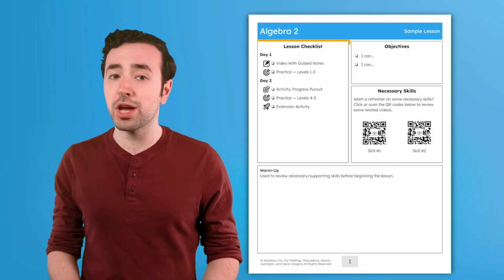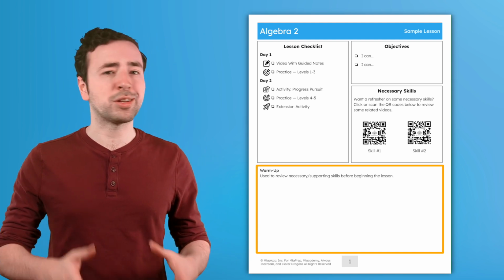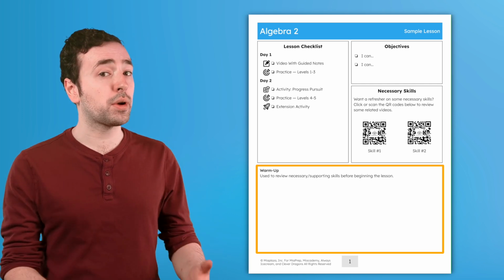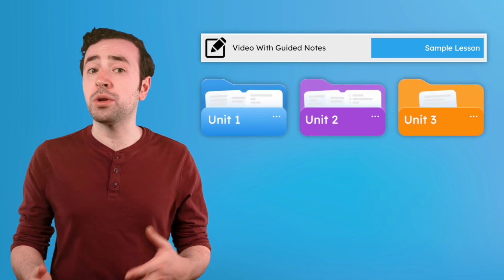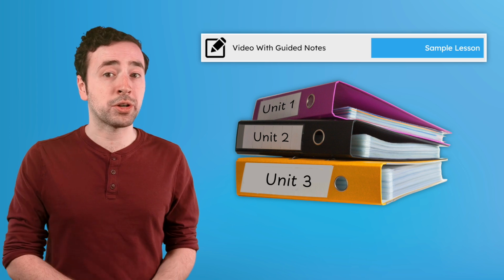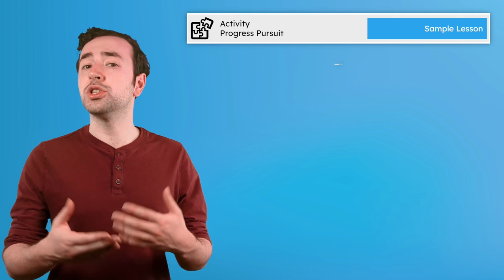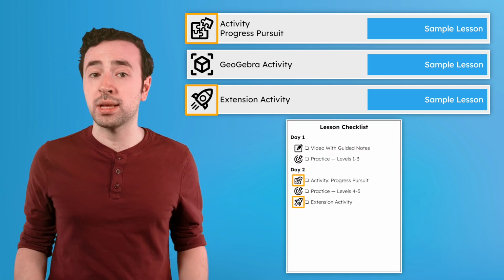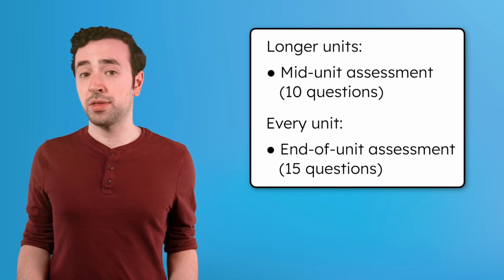Algebra 2 Introduction – Course Overview and Success Strategies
Welcome to Algebra 2! In this math lesson for 11th graders, students will learn about the daily lesson routine, how to use course materials, and strategies to support their success in Algebra 2. This lesson is from MiaPrep’s Algebra 2 course.